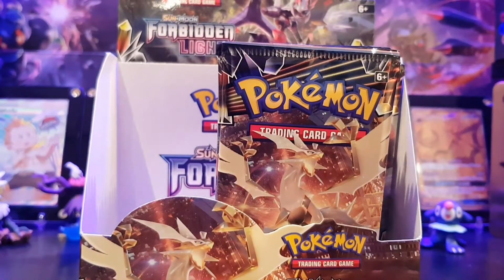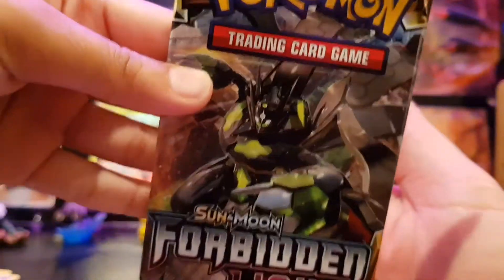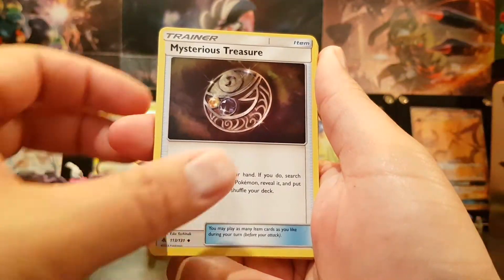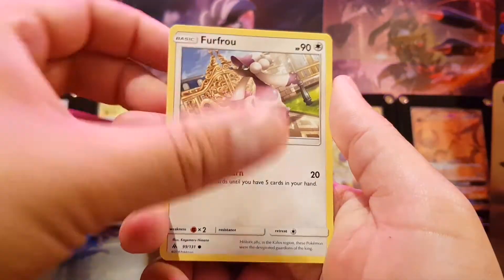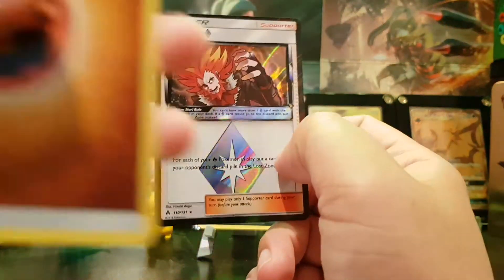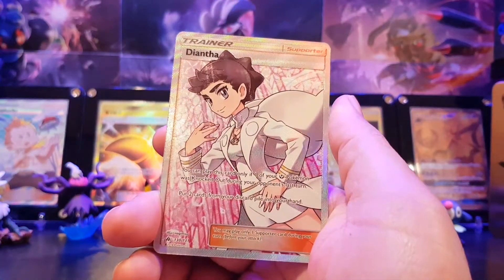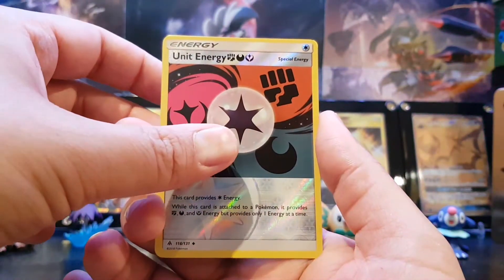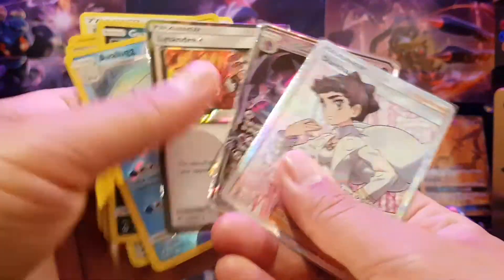Pokemon Forbidden Light Booster Box Part 3 - The AWESOME pulls arrive!!!!!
In this video we open packs 19-27 from our Forbidden Light Booster Box.

Find out what we find. Finally we start getting some awesome hits!!!